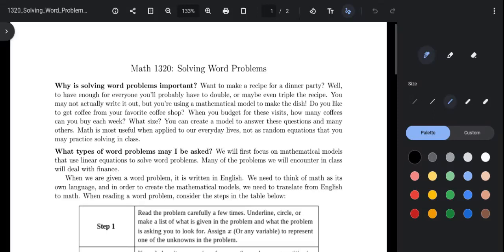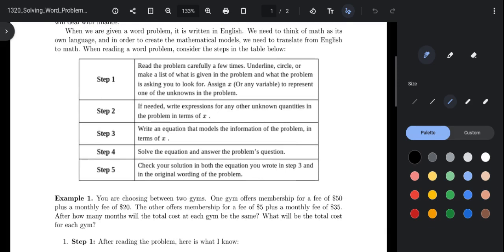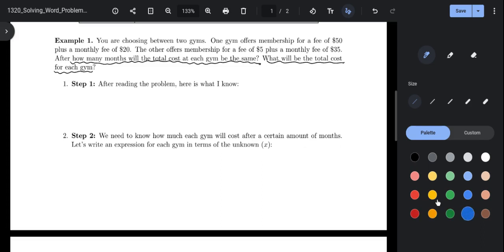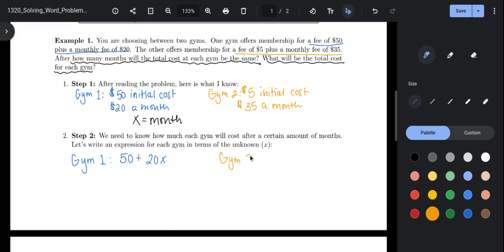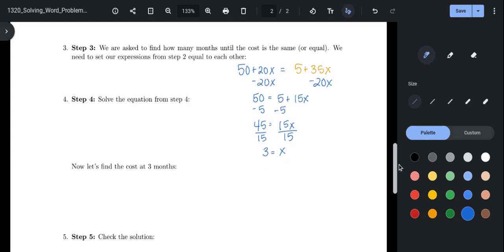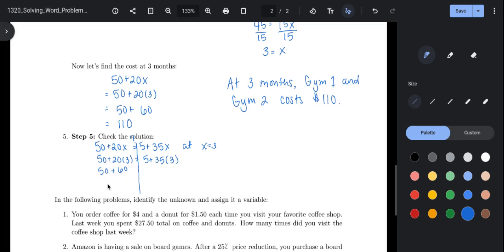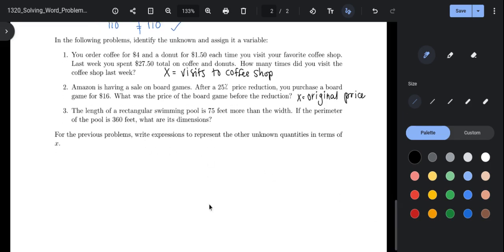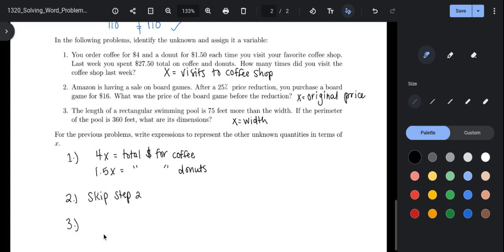TTU Math 1320 Solving Word Problems Video